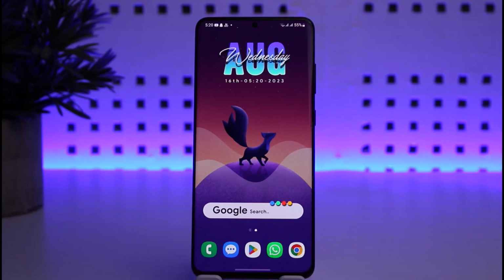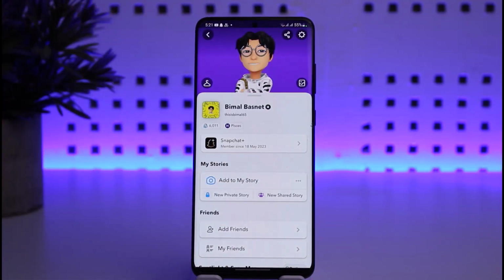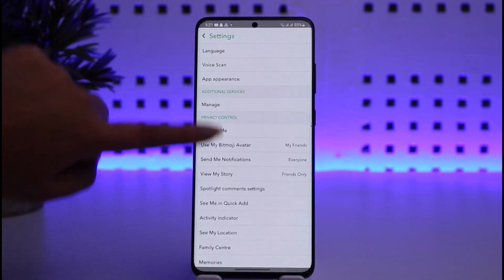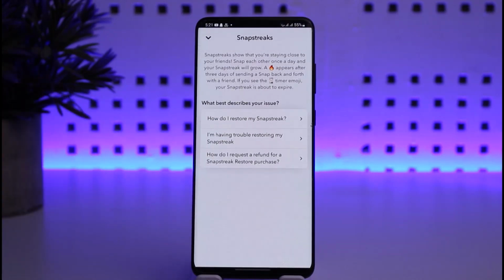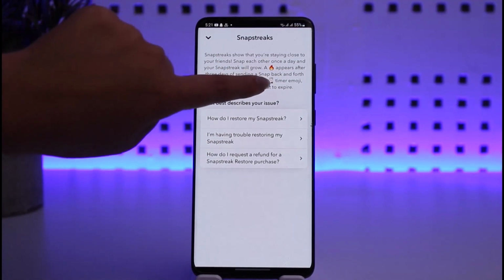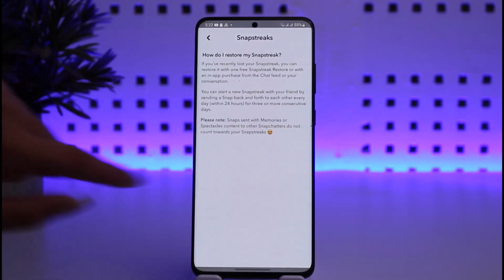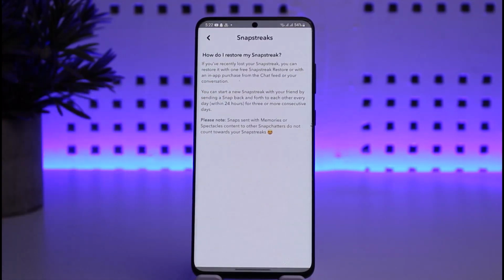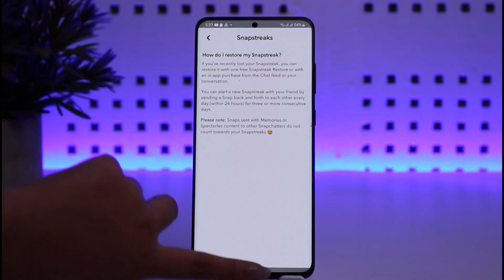How to Bring Back Streaks on Snapchat | 2023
In this tutorial, I will guide you on how you can easily bring back streaks on snapchat.
0:00 Intro
0:13 Profile icon
0:24 Bring back streaks
1:34 Conclusion